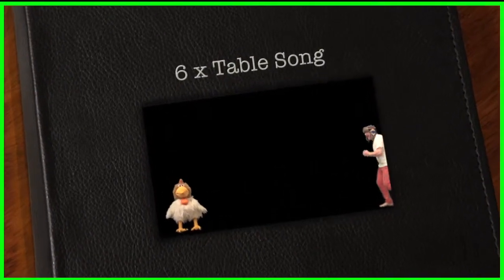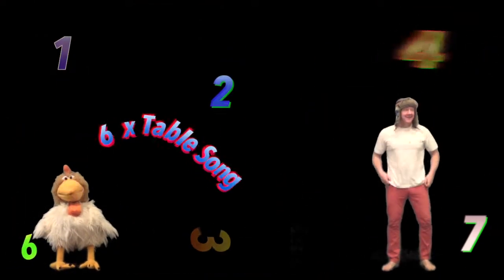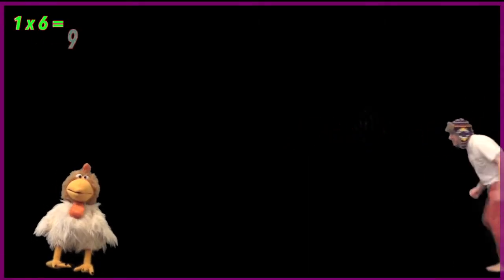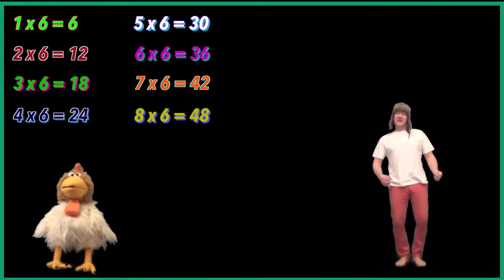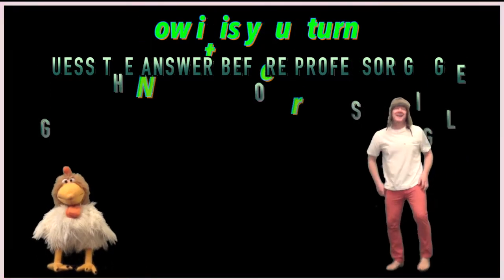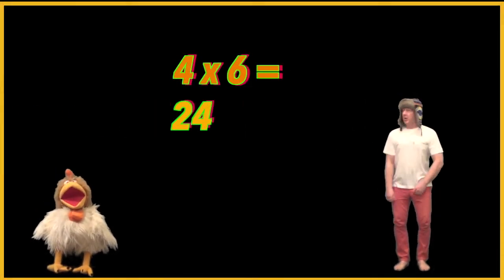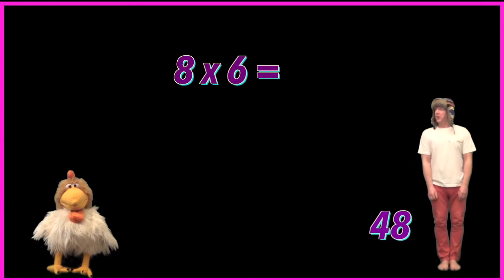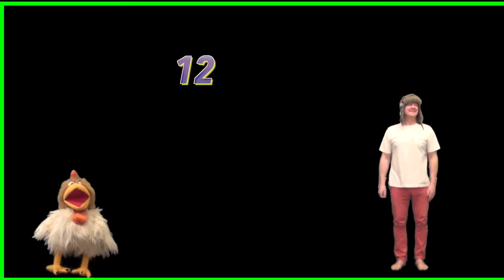6 times table | Times Tables 1 - 12 | Learn times tables with Jingle Jeff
Learn the 6 x table with Jingle Jeff. A funny educational video to help children learn their six times tables. Jingle Jeff sings it through once then Professor Giggle gives you the change to guess the answers before he tells you. A fantastic learning aid to help kids learn the six times tables.  This funny interactive music video is very entertaining and has the children joining in and singing the six times tables in seconds. Learning while having fun is the key to a successful education and learning with Jingle Jeff and Professor Giggle will help your child achieve this. For more times tables visit Jingle Jeff at his